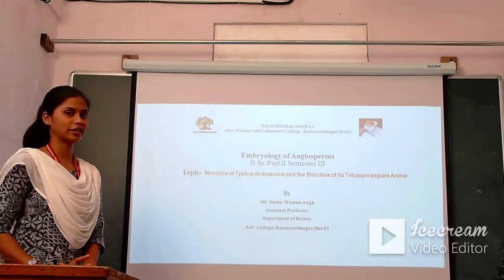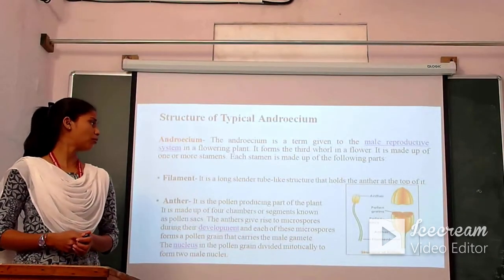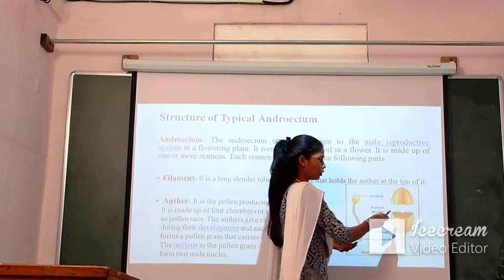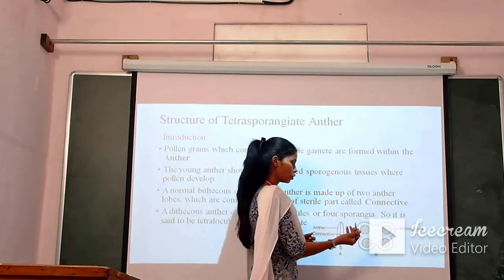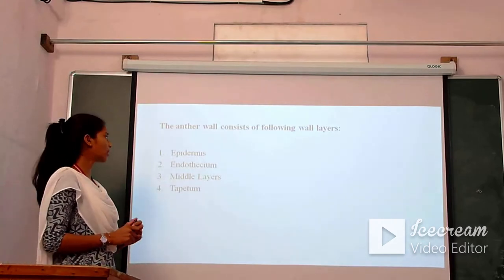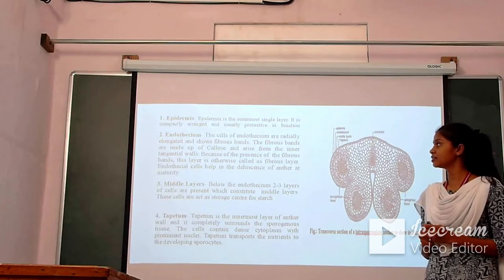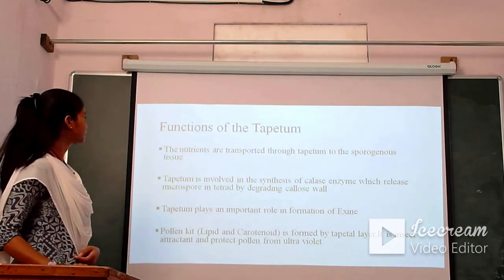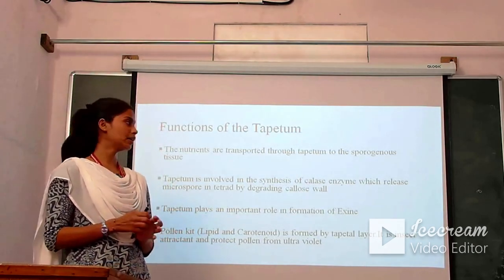Embryology of Angiosperms: Lecture 3, Structure of Tetrasporangiate Anther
This video lecture let you to study the structure of Tetrasporangiate Anther. So, keep learning.